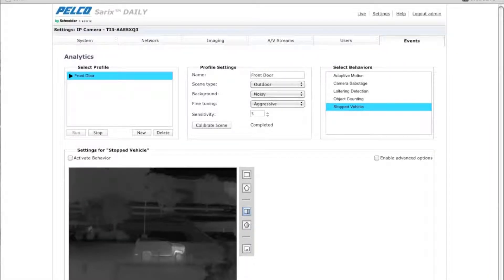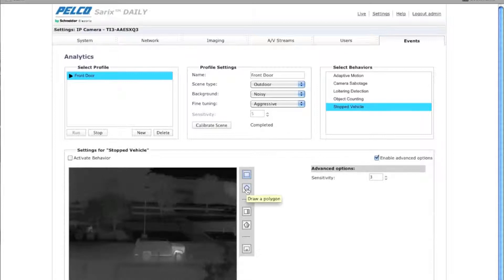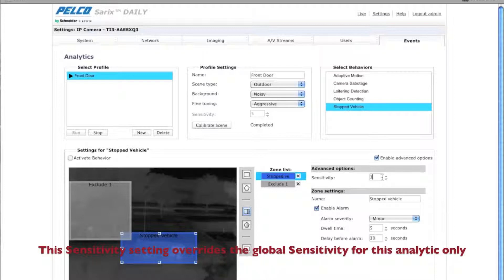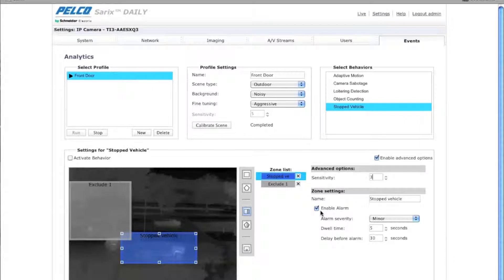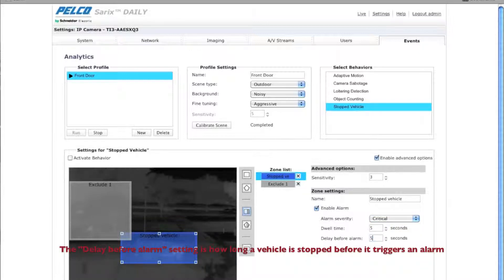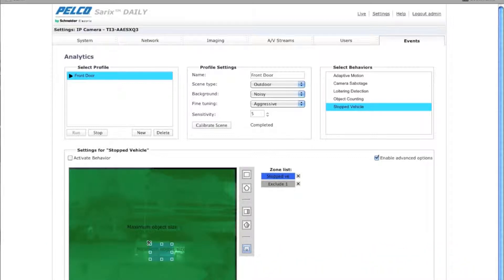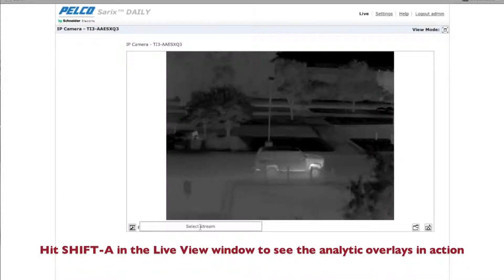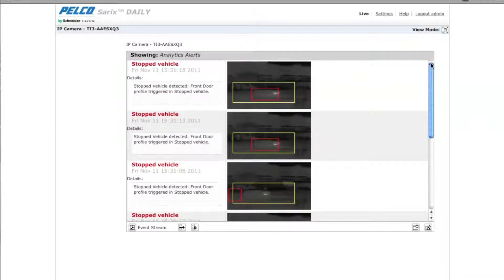Pelco Analytics: Stopped Vehicle (1080p)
How to set up the Stopped Vehicle Detection Pelco analytic using a Sarix thermal camera.  NOTE: This video is cropped to comply with the 16x9, 1080p standard.  There is also a 4:3, 480p uncropped version of this video.